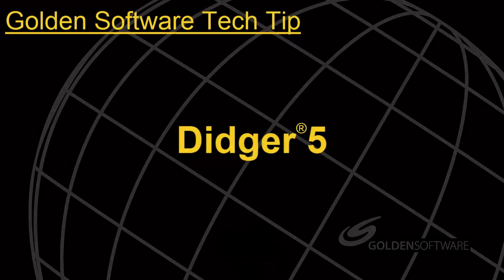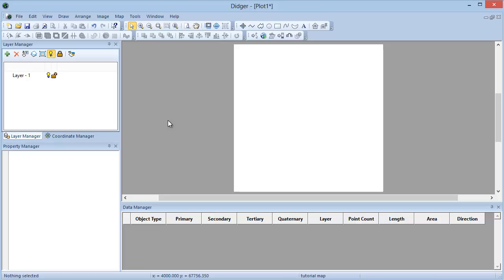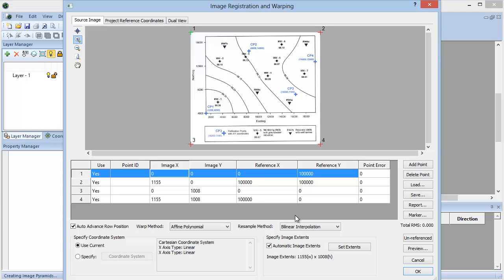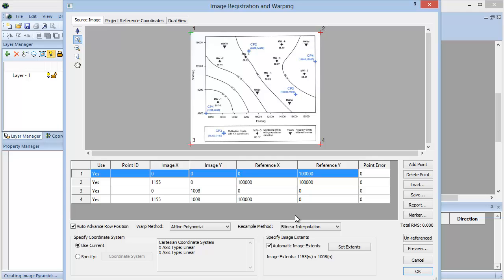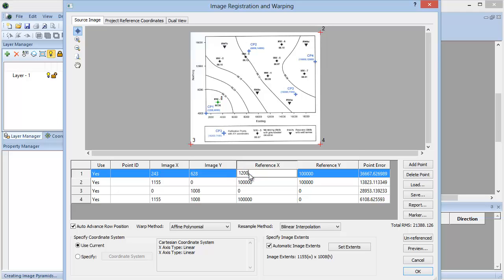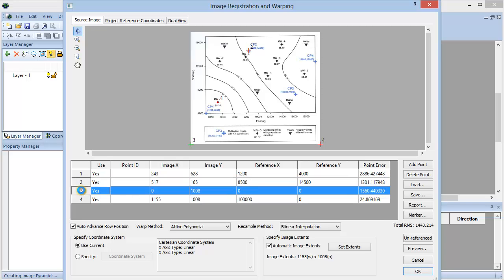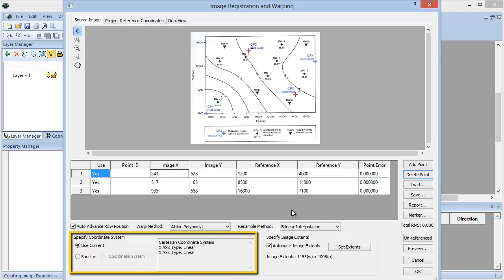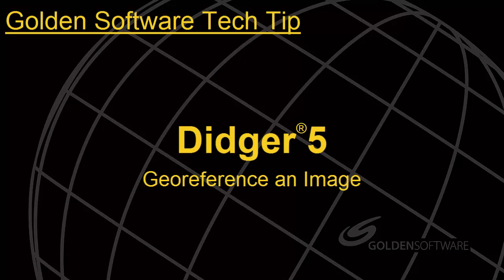Georeference an Image - Tech Tip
This video focuses on georeferencing an image in Didger 5. This feature is used to reference an image to export as a spatially referenced file, or to digitize points or lines on the image and have them in a referenced XY location.